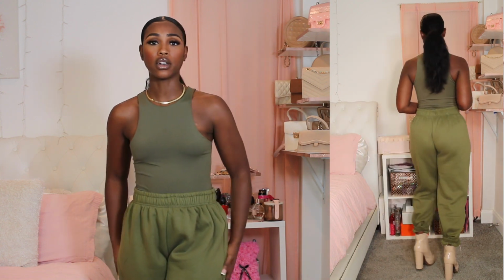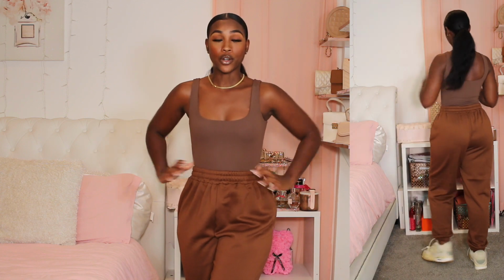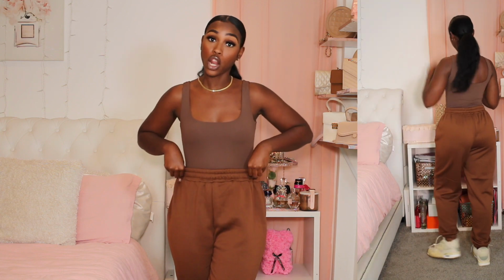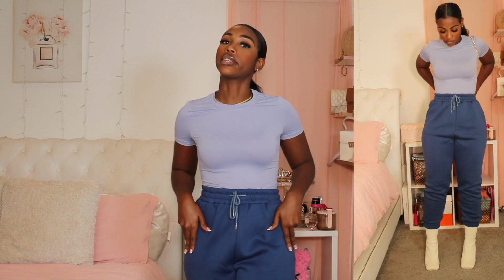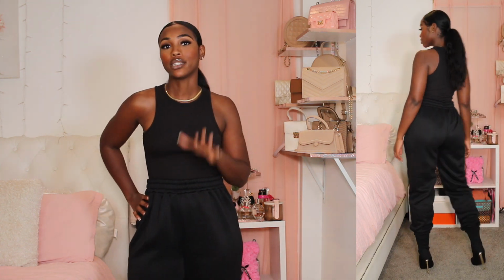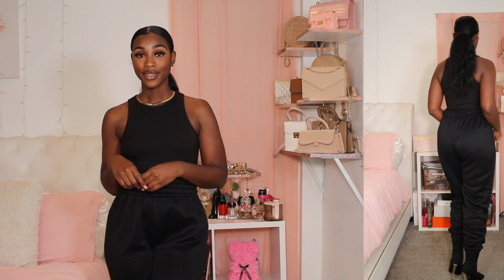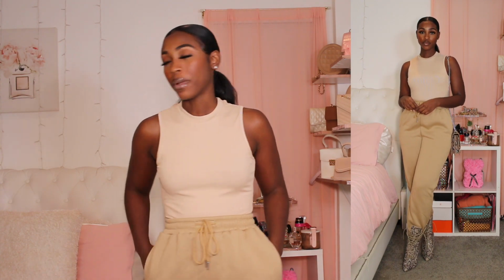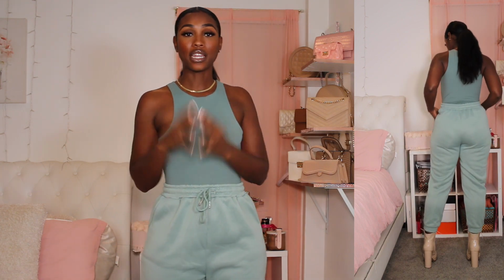HUGE FALL SHEIN TRY ON HAUL | KIM K INSPIRED *15+ ITEMS*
Welcome back the Greats! I've been waiting to do a Kim K inspired haul for the longest! I really hope you guys enjoy these looks🤎

Bodysuits✨ Small
Sweatpants✨ Large

All items are under this 1 link!